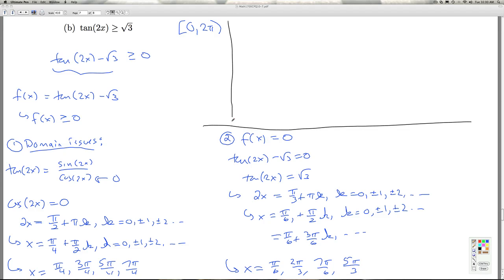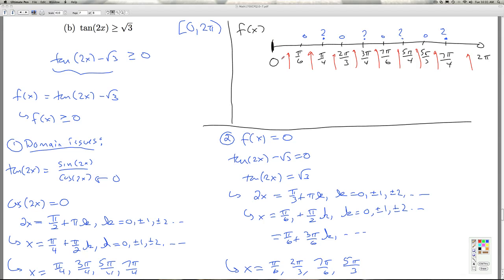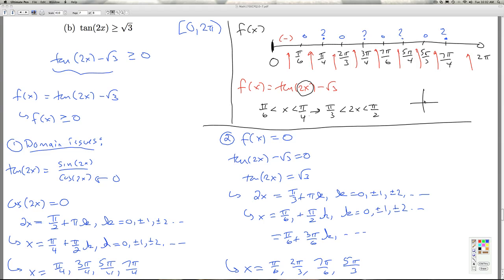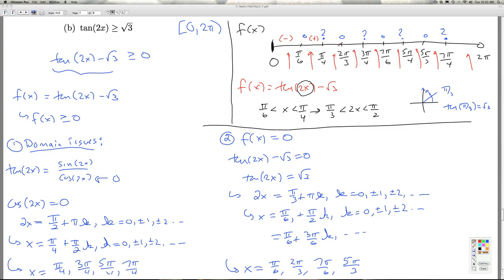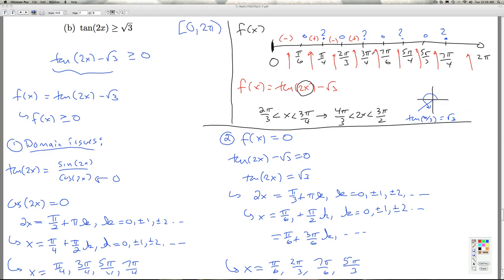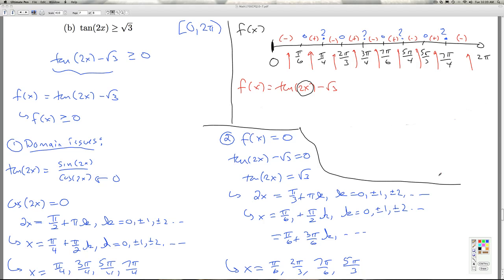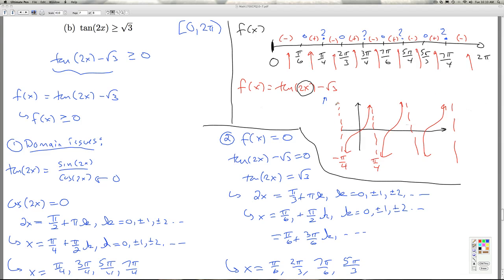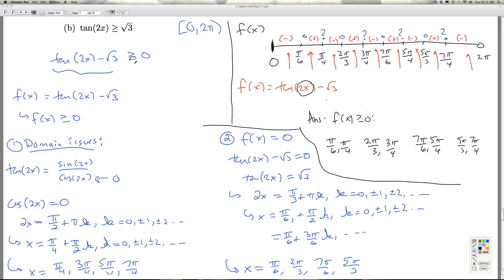Stitz Zeager Checkpoint Quiz 10.7 Part 6 of 7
We solve a variety of equations and inequalities involving the trigonometric functions.